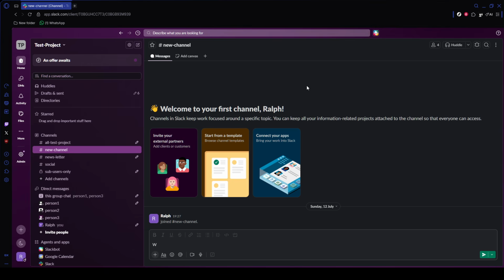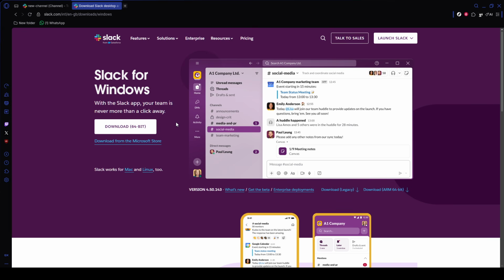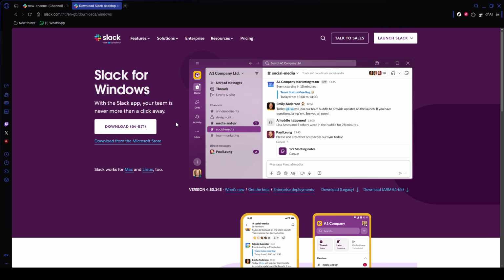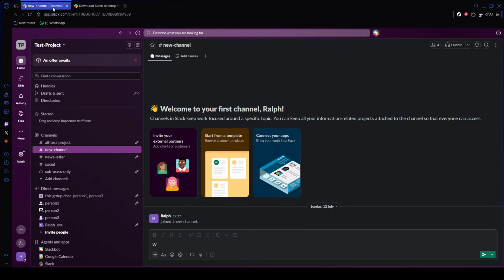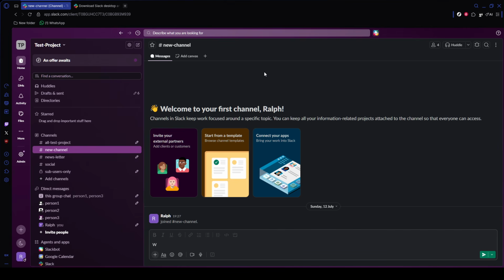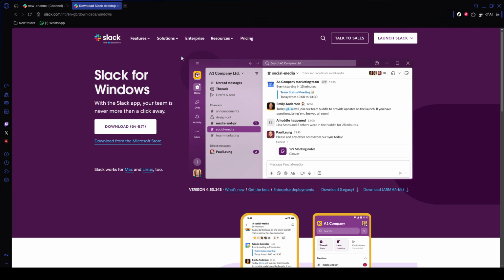How To Install Slack On Windows 11, 10 [Step By Step Guide]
In today's video we cover How To Install Slack On Windows 11, 10 [Step By Step Guide]